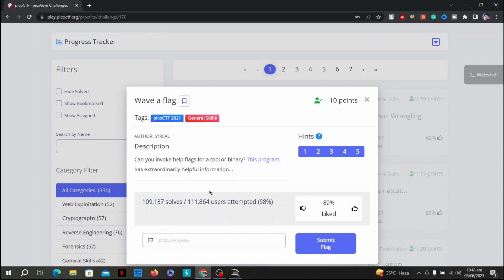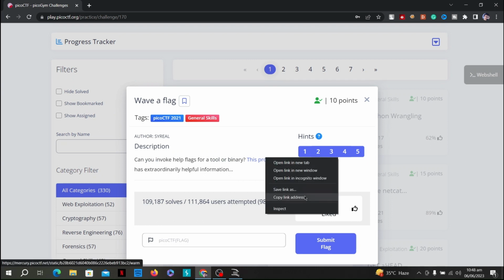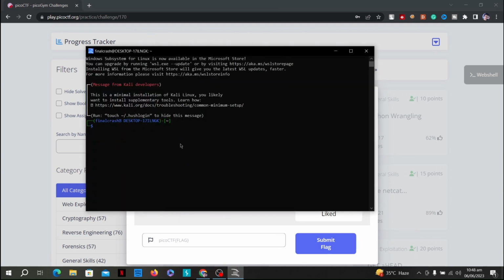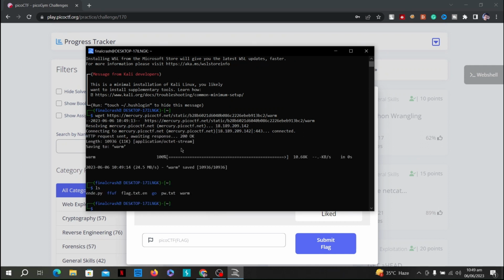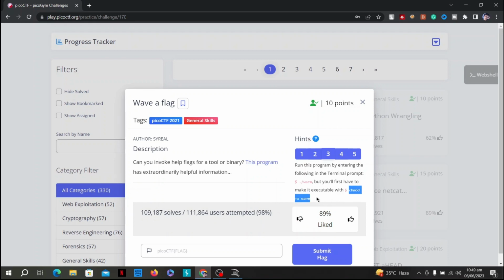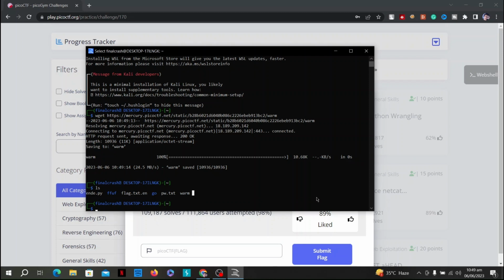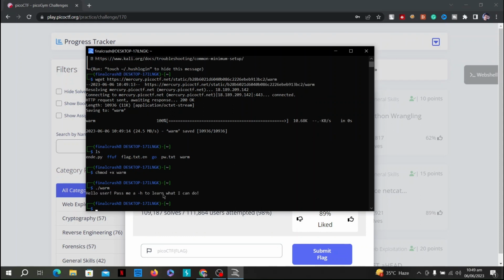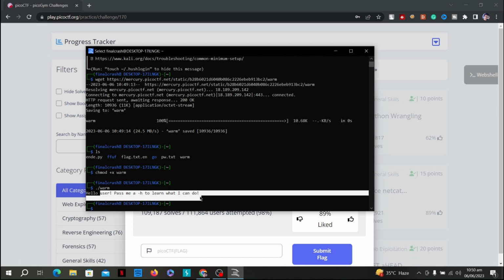PicoCTF Challenge | Wave A Flag | General Skills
Hey Guys,
In This Tutorial, I'm Helping Out People Who Have had A Problem For some time In Solving The Challenge